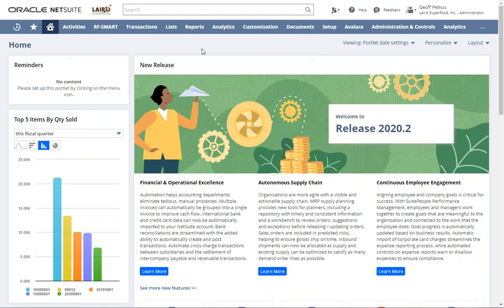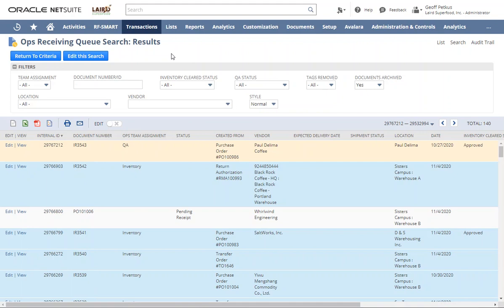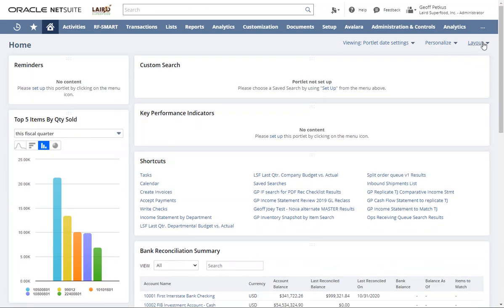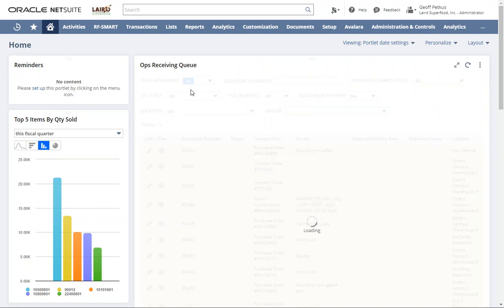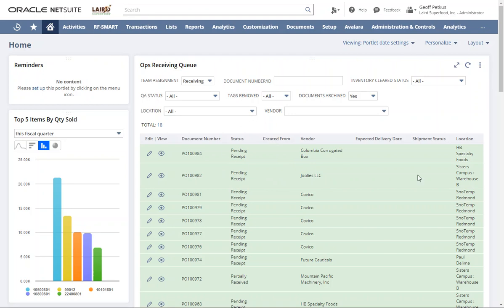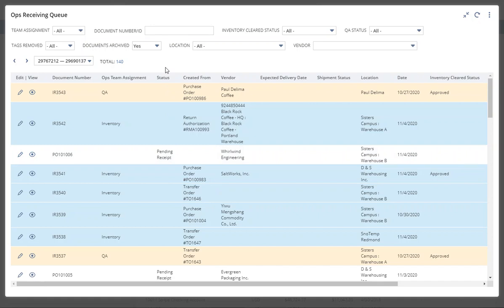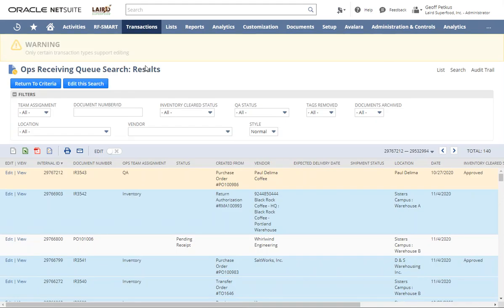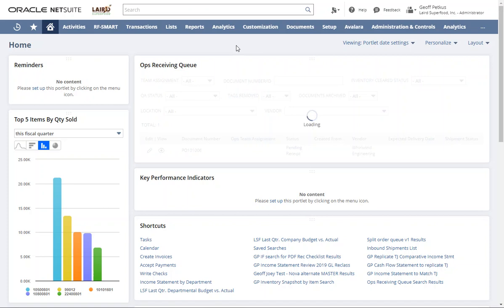How to set Ops Receiving Queue as a dashboard